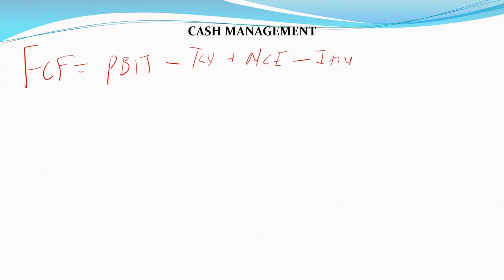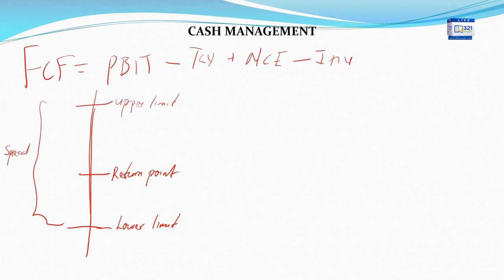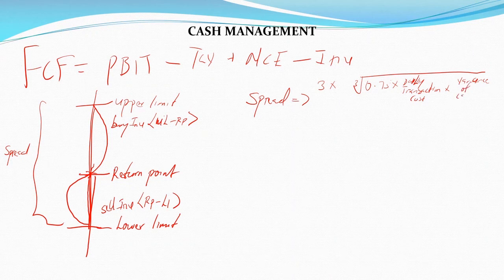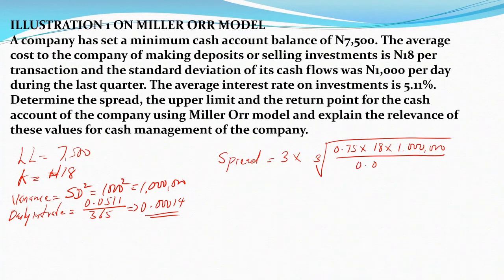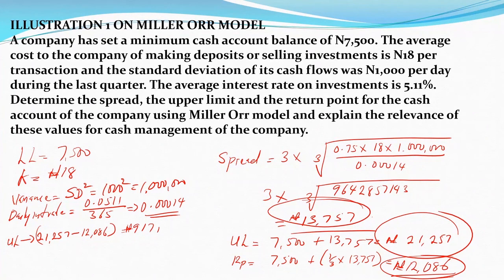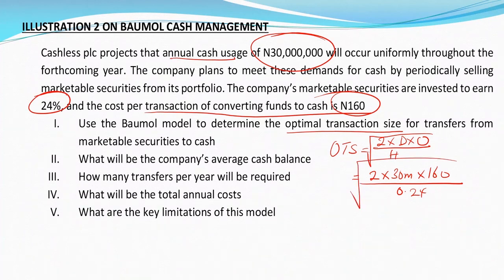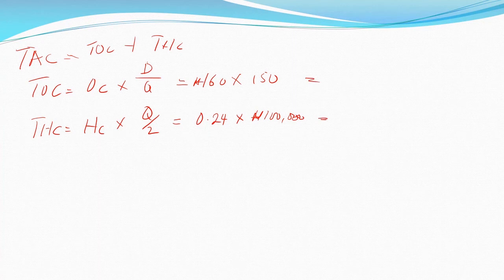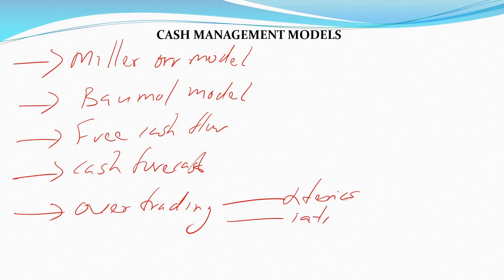CASH MANAGEMENT PM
Welcome to the New School. Everything you need to pass your exam available online at your convince. ICAN

Best Online ICAN Tutorial for PERFORMANCE MANAGEMENT.

Welcome to the New School. Everything you need to pass your exam is available online at your convince.